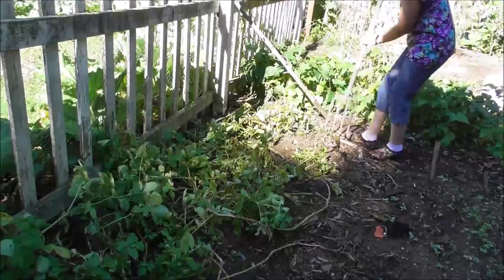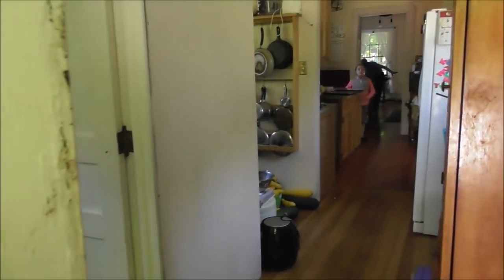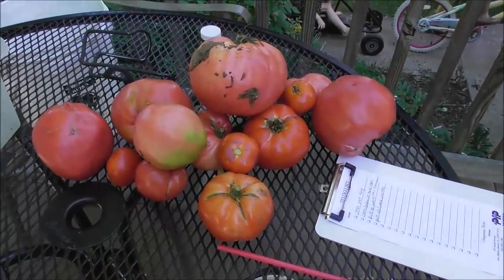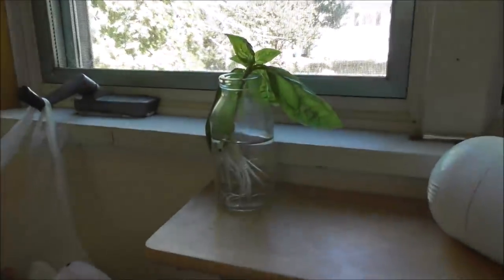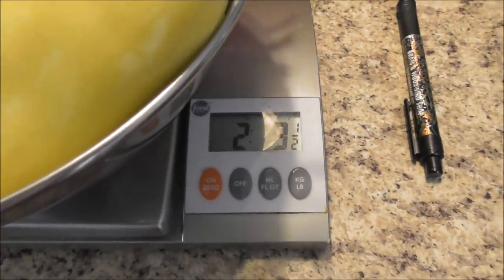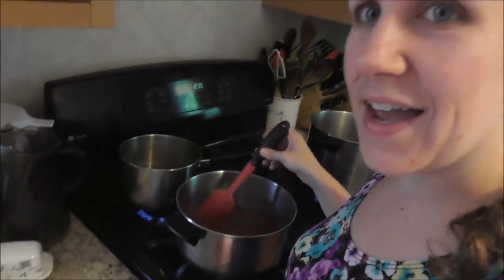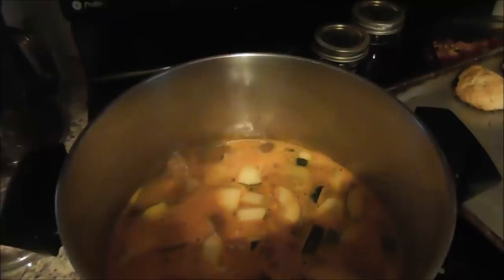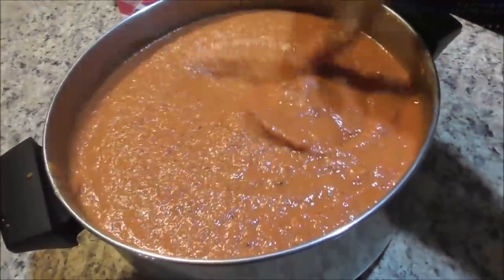How much will we get? | Our 1st Potato Harvest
It's the beginning of September and I have NO idea if the potatoes are ready to dig but we'll going to give it a try!